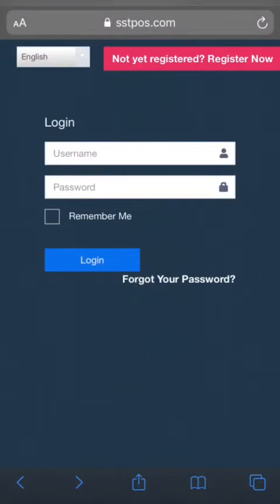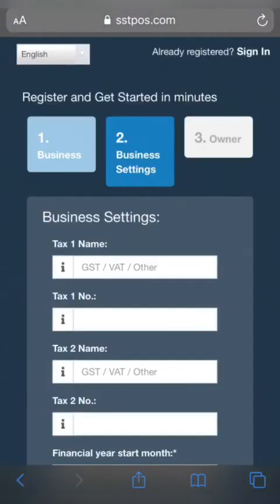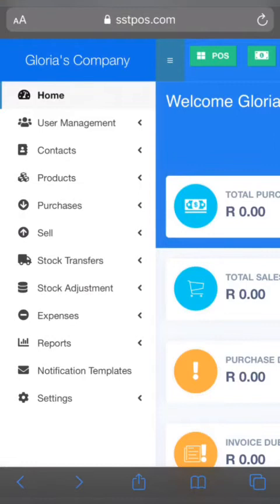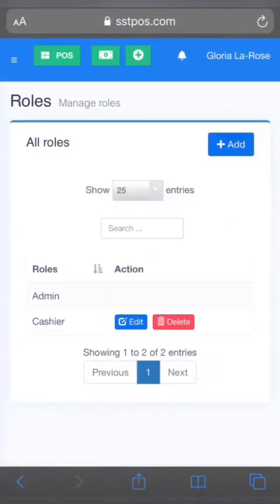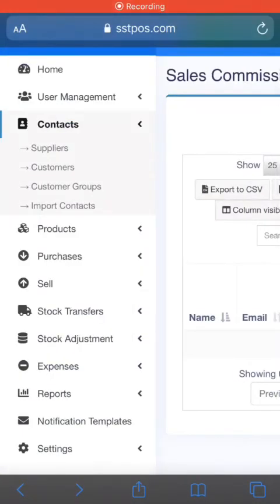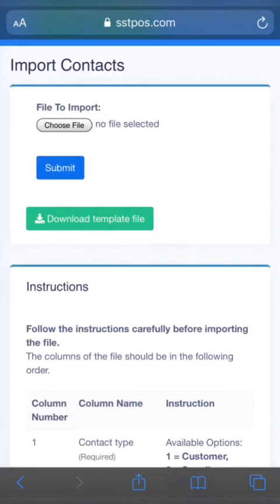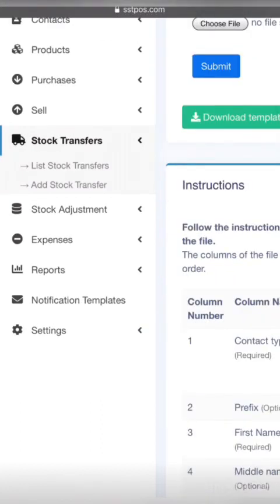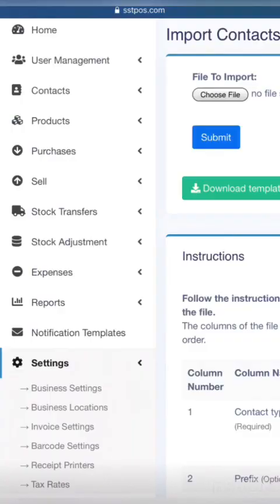SST POINT OF SALES SYSTEM OVERVIEW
What is POS? And how do you use it?